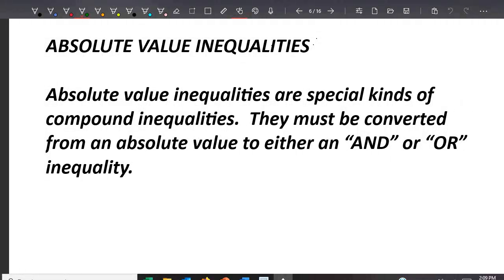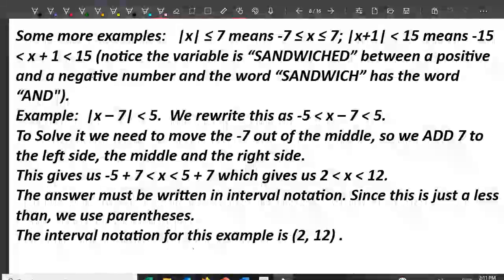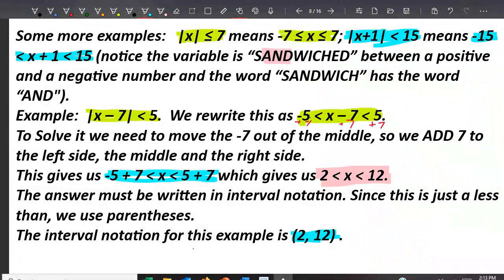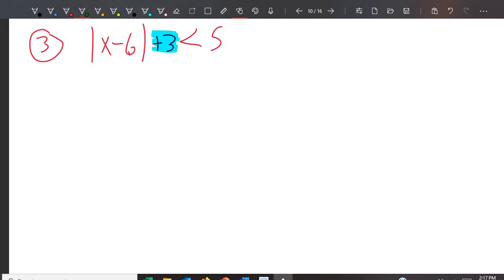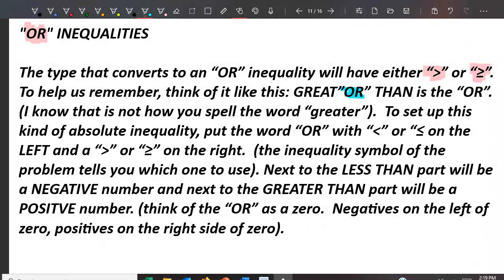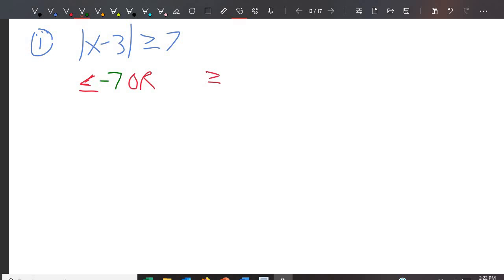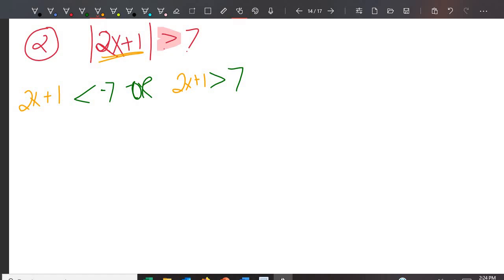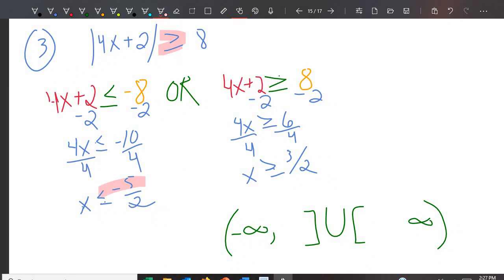SOLVING ABSOLUTE VALUE INEQUALITIES